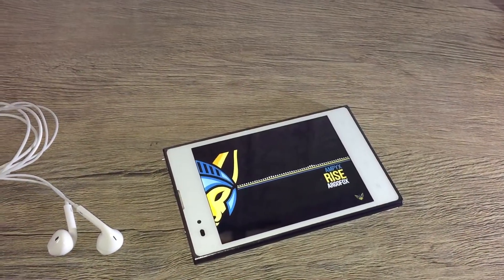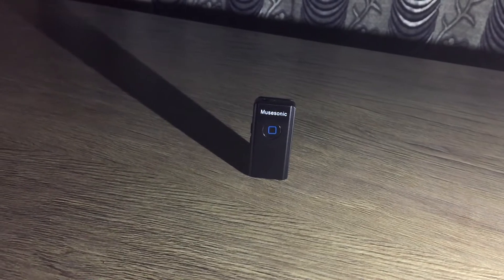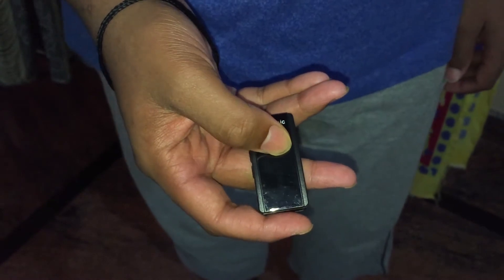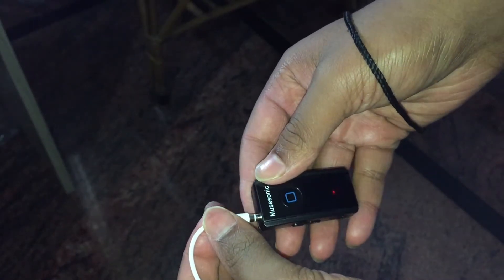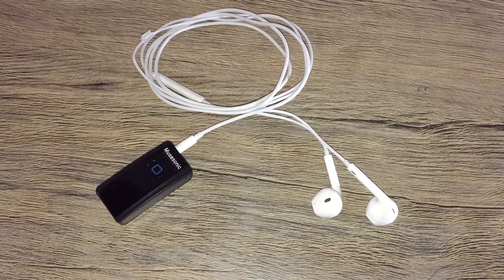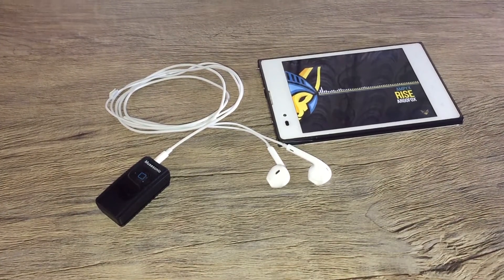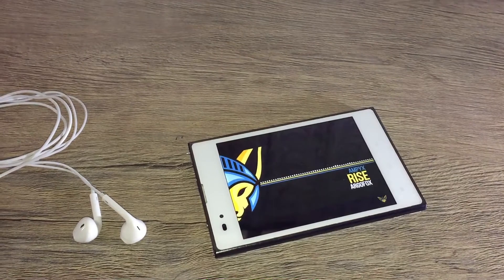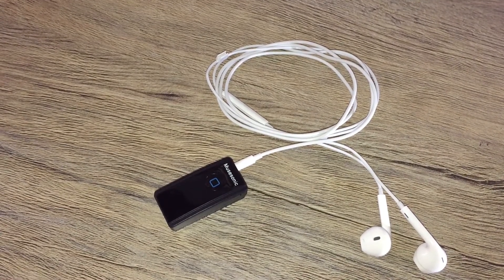How to Make Wireless Earphone/Speaker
In this video, We show you how to convert your earphone/headphone/speakers into a wireless or Bluetooth one. This method is very useful to connect your favorite earphone to some of the recently released smartphones (ex:-iphone 7) which doesn't have an earphone port.
Bluetooth Receiver
Other Budget option

Pheripheral's that I use to shoot the video's